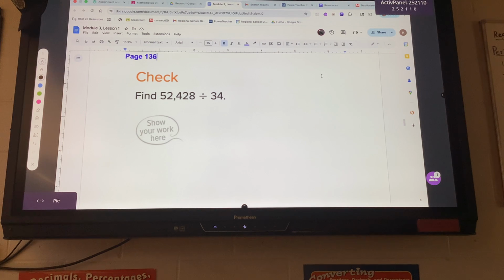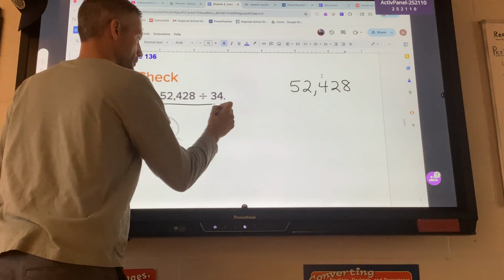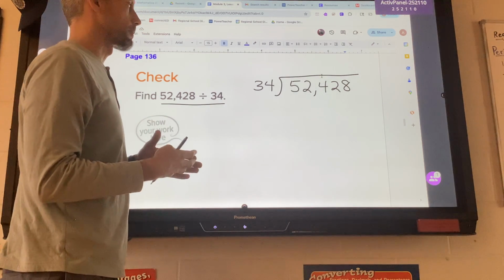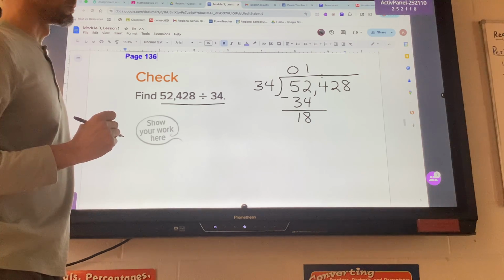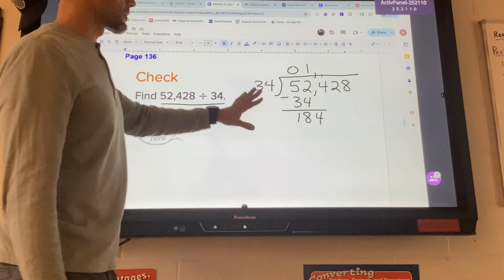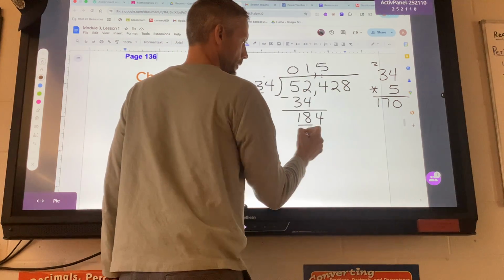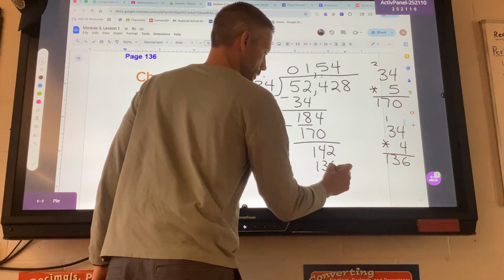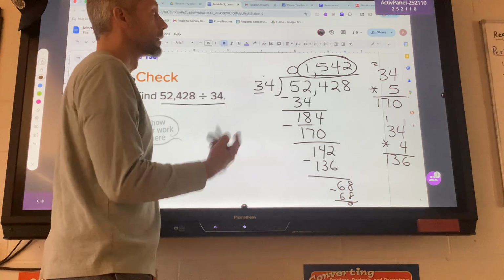3 1 Check #1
Page 136 - Check